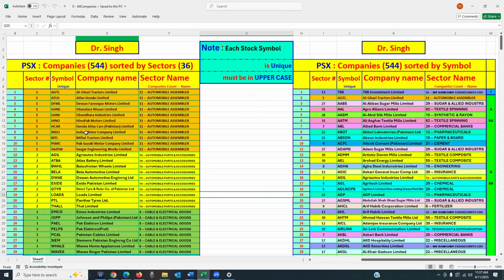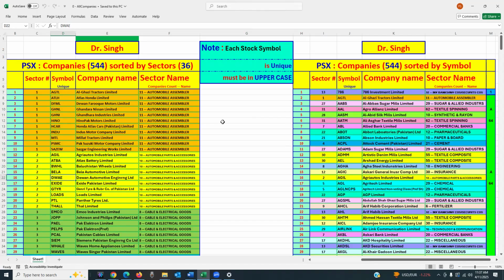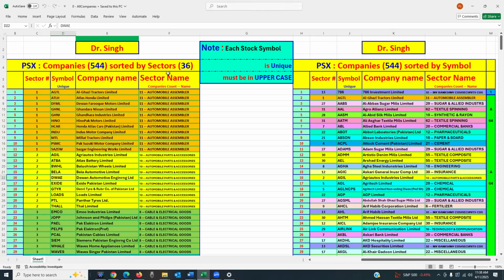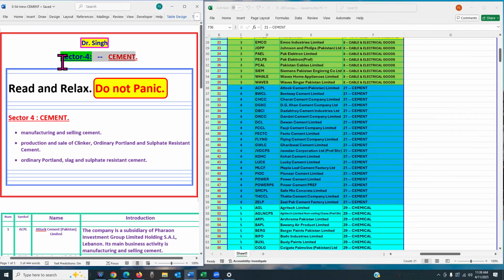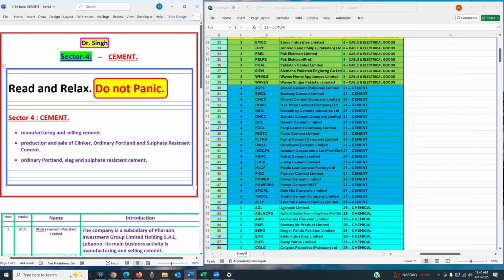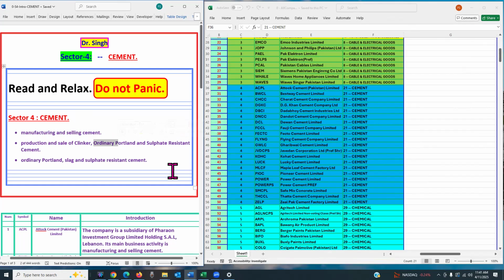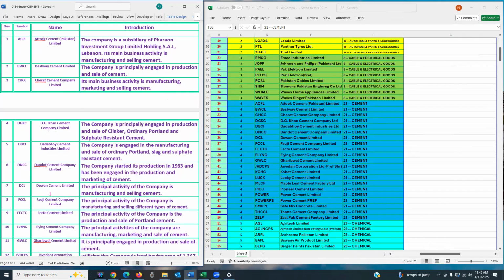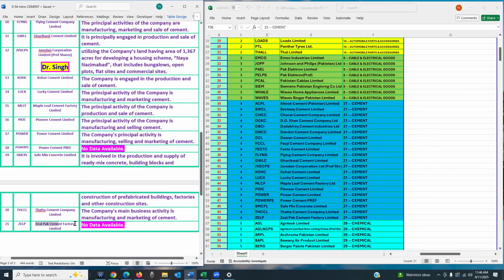Video 0111: Sector 4 - CEMENT.